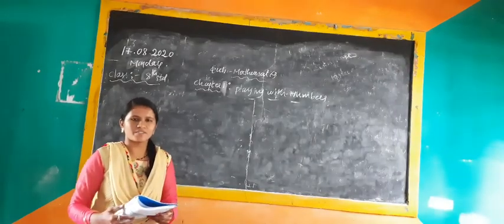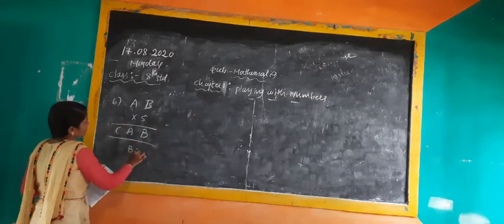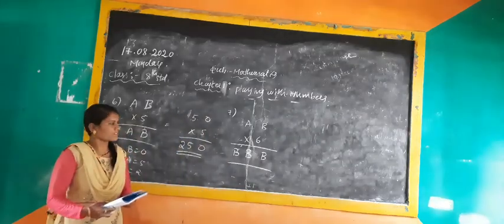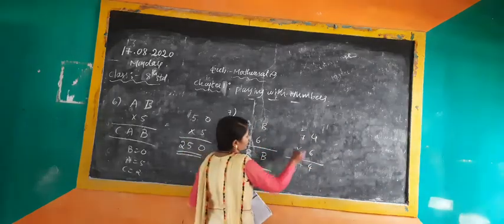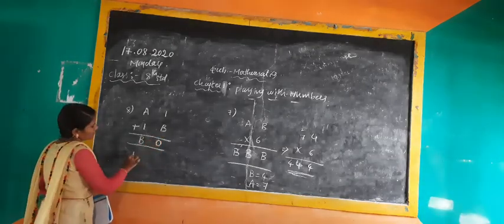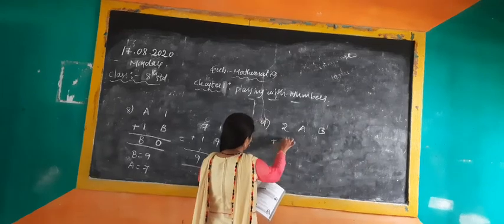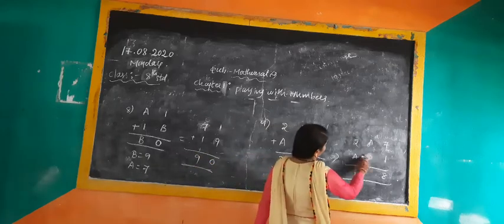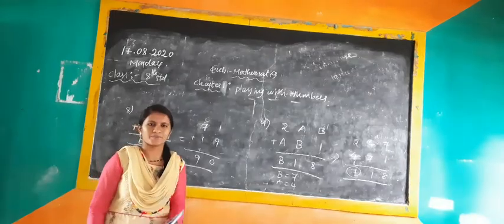Subject:- mathematics 8th standard